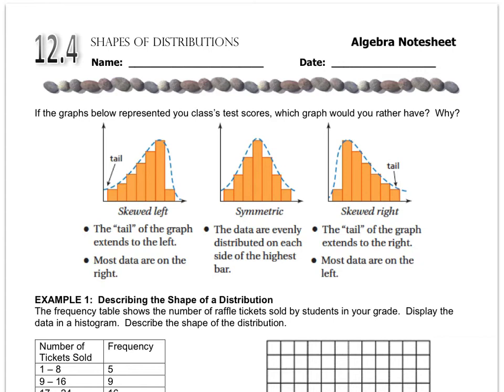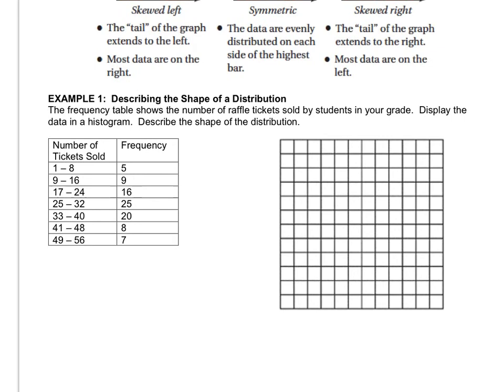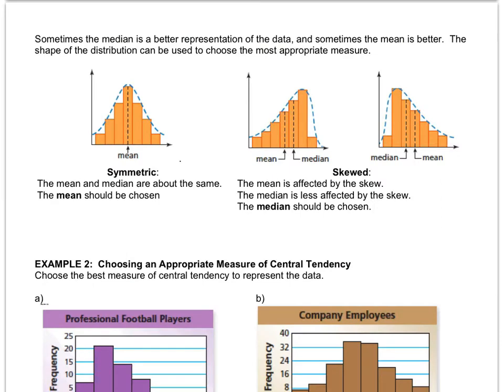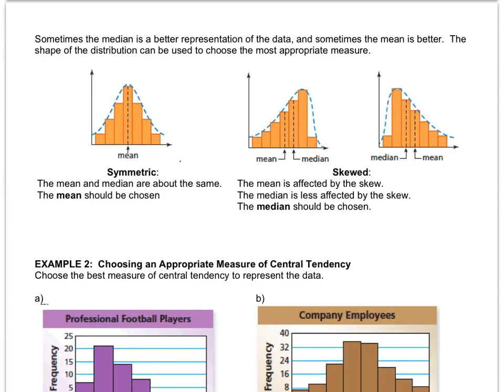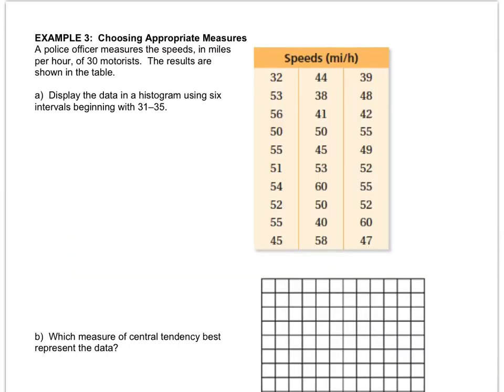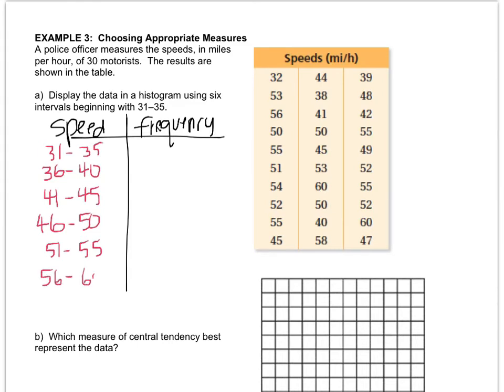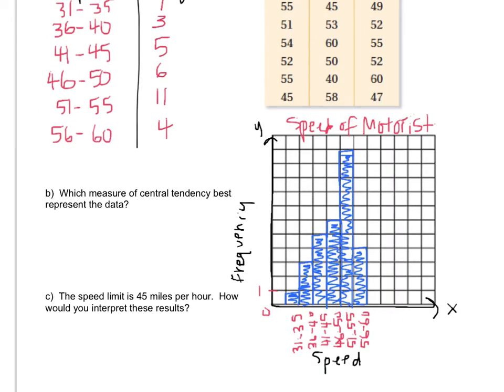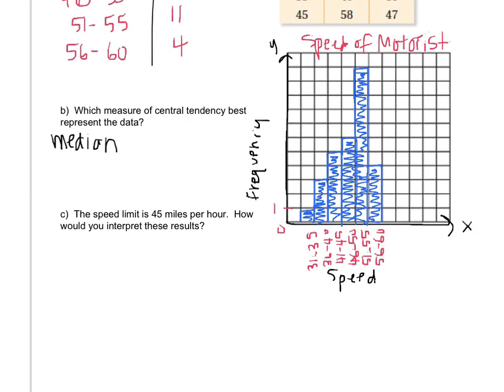Algebra - 12.4 Shapes of Distribution